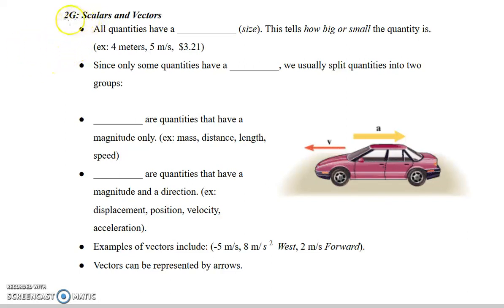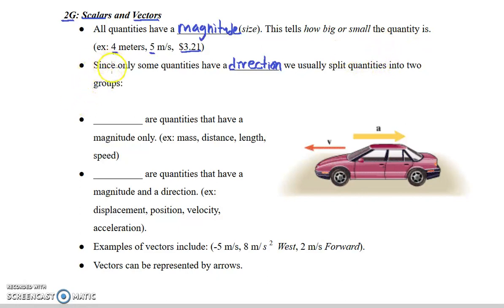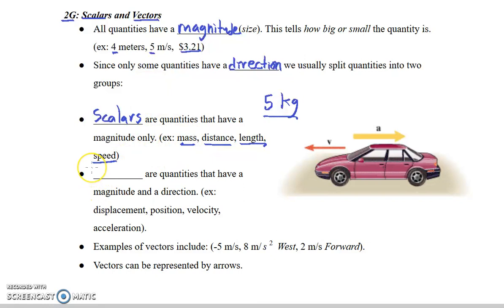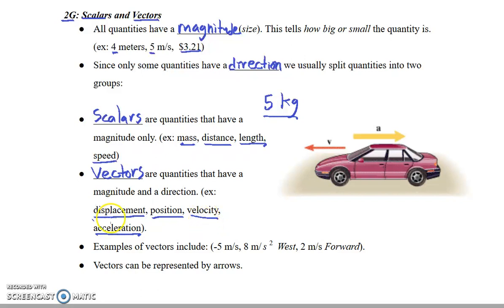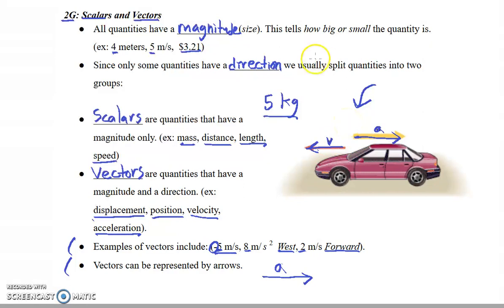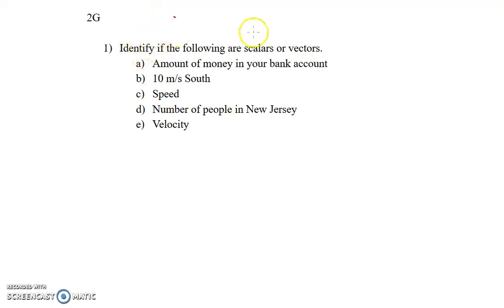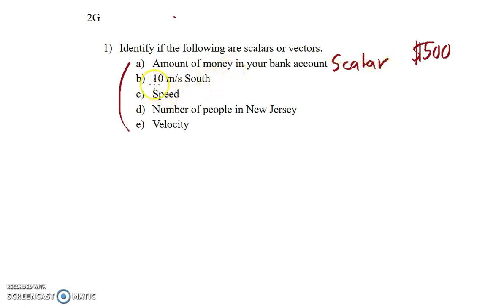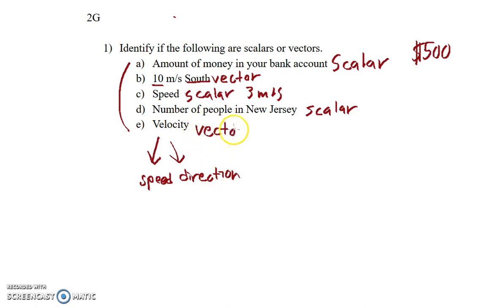MHS CP1 Physics: Notes 2G (Scalars and Vectors)